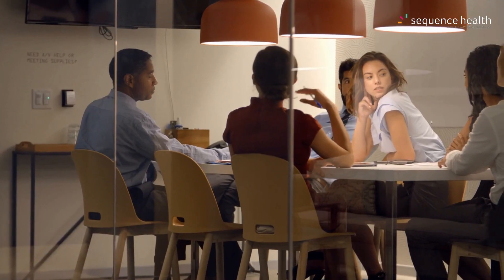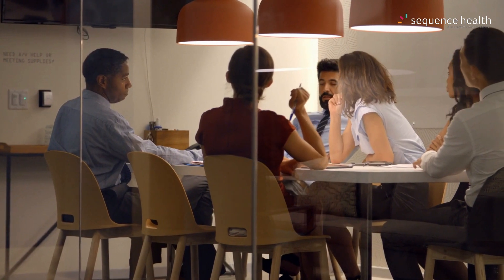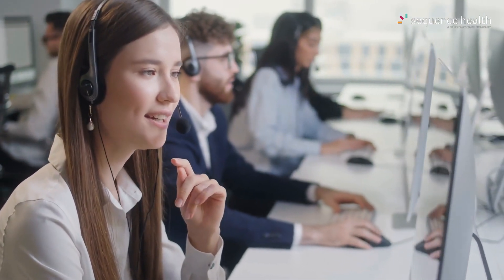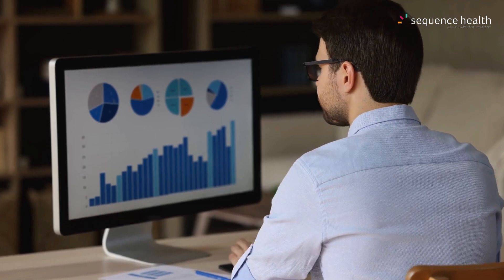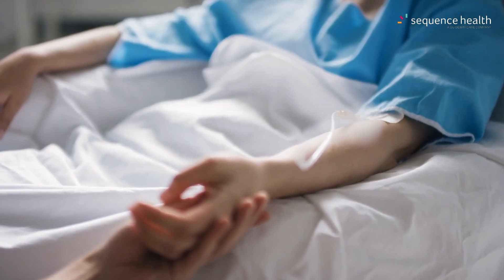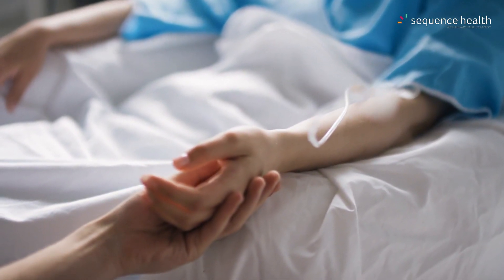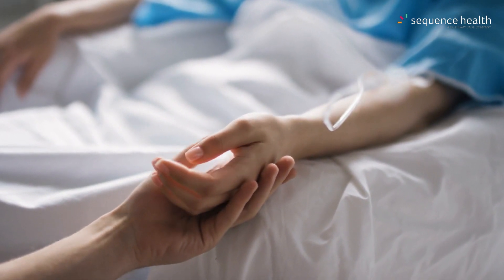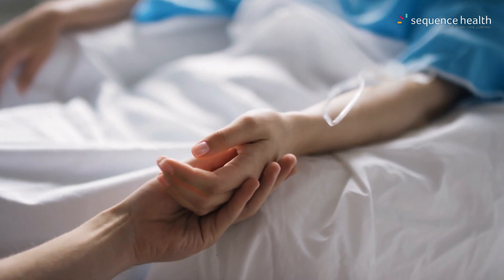5 Indicators Your Medical Contact Center Data Needs Organizing | Sequence Health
📊🩺 Is your medical contact center data disorganized? In this informative video, we highlight the 5 key indicators that reveal your data needs organizing. Learn how to identify these signs and implement effective strategies to streamline your data management. Ideal for healthcare administrators, IT professionals, and anyone involved in medical data management. Watch now to enhance your contact center's efficiency and improve patient satisfaction! ✅💡